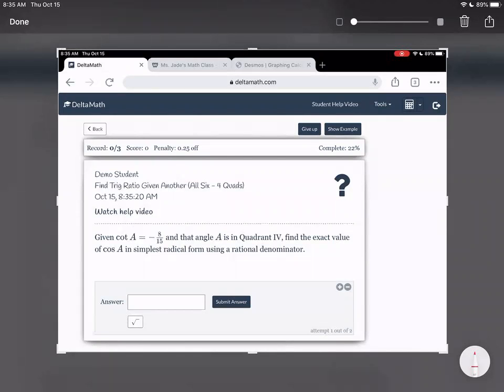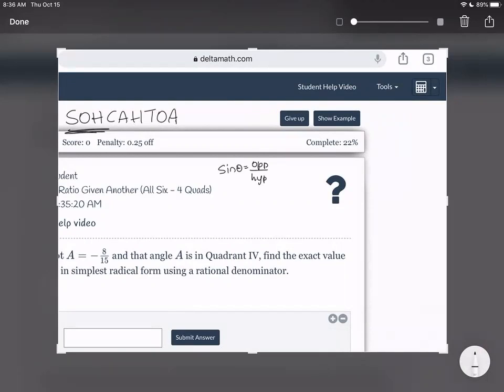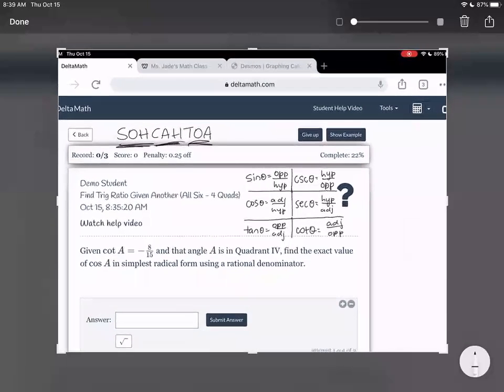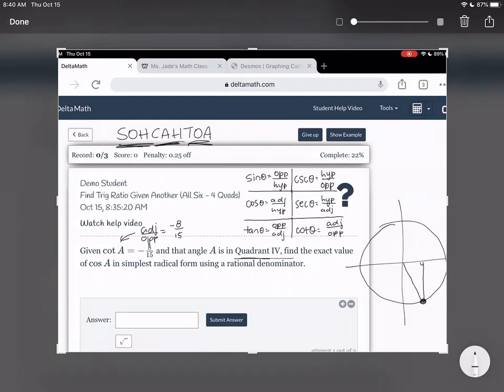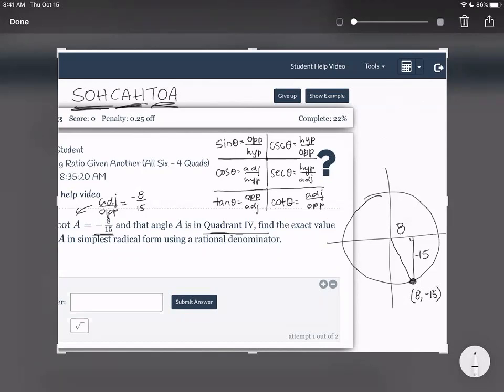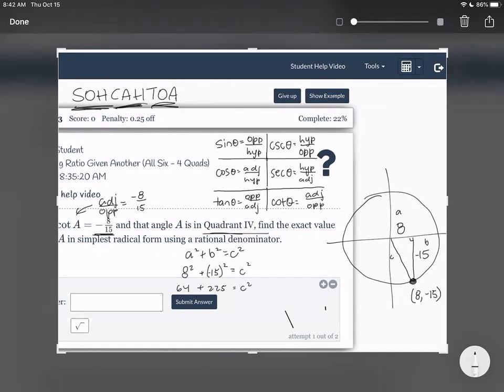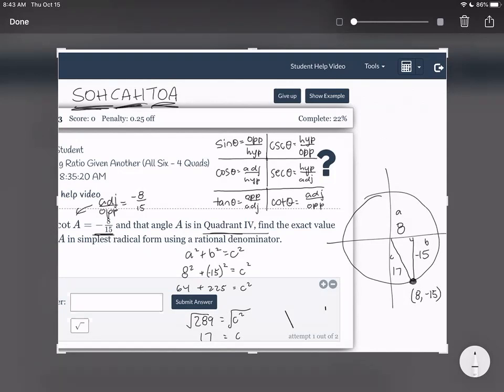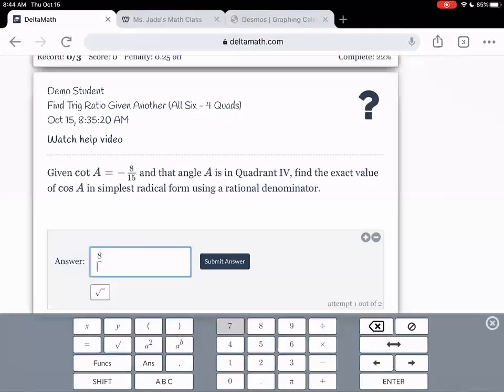Find Trig Ratio Given Another (All Six - 4 Quads)